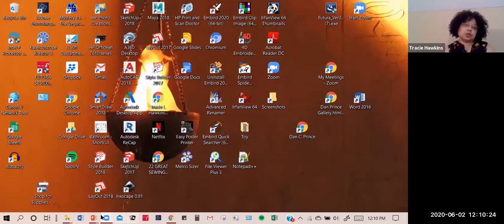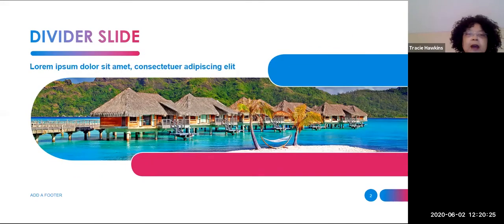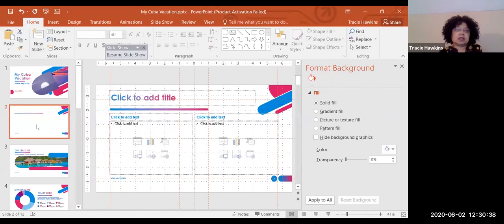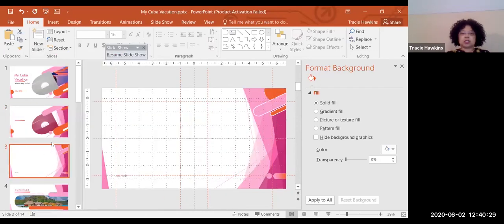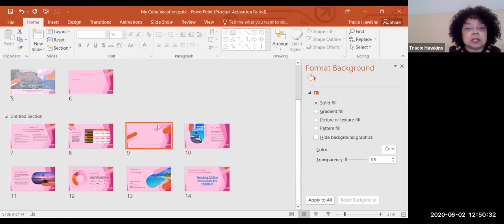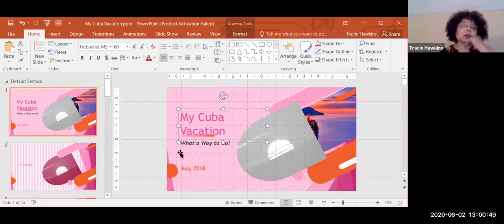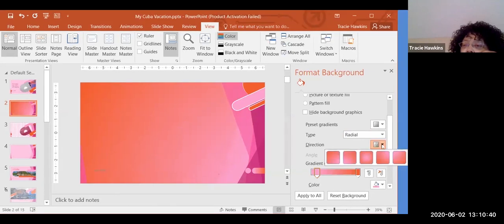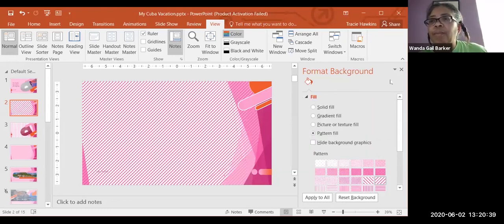Beginning PowerPoint with Tracie Hawkins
Tracie Hawkins teaches you how to to tell your story using creative slideshow presentations. Learn the tips and tricks to get you ahead of the PowerPoint game!